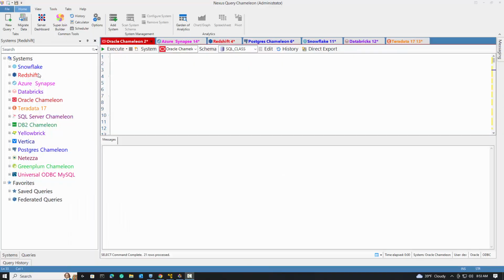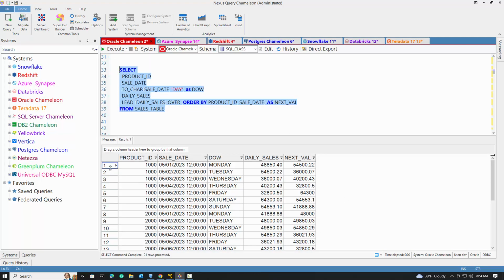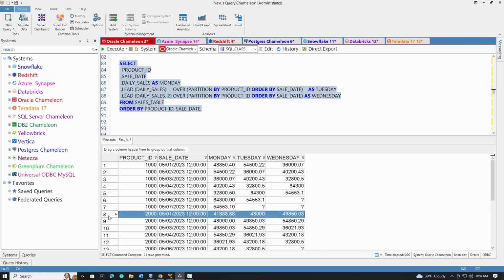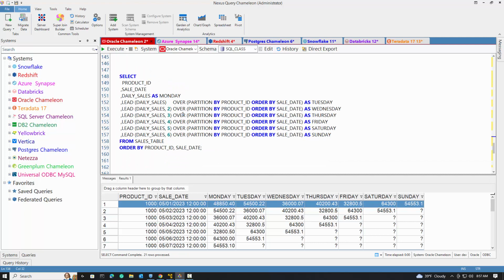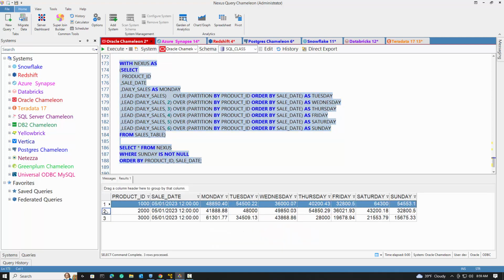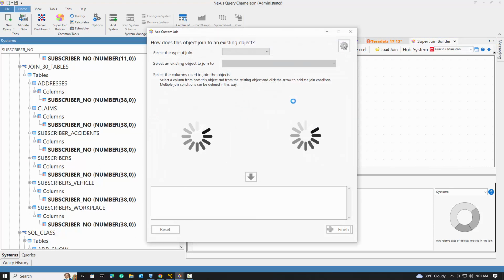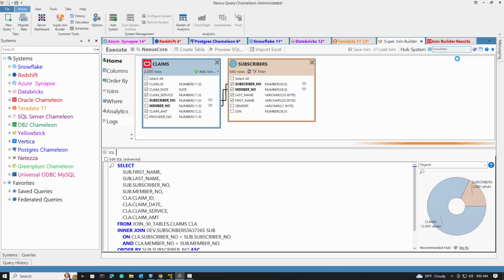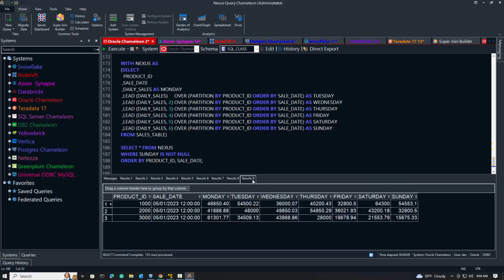The LEAD Analytic Function on Oracle - Working Session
The LEAD function is incredible when you know the tips and tricks. Tom Coffing will demo the LEAD analytics on Oracle in a live demo. You will also see a federated query between Oracle and Snowflake across two different clouds!